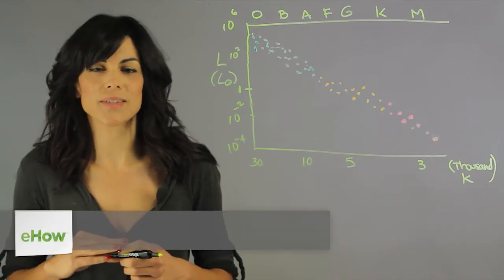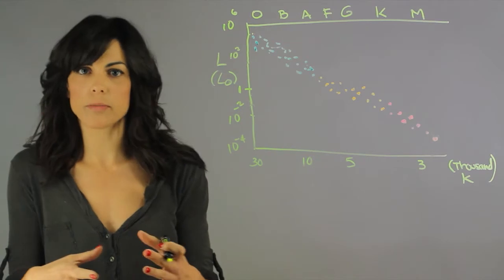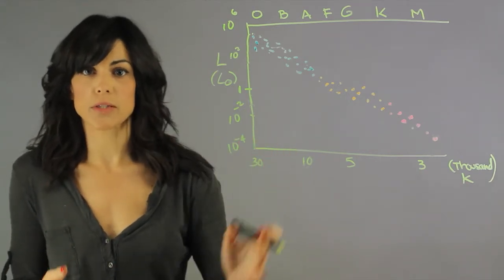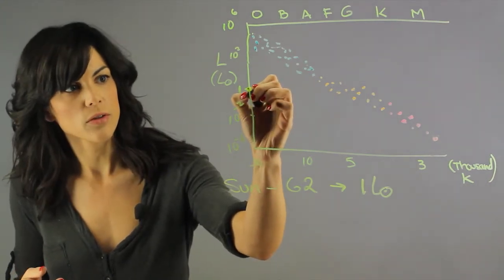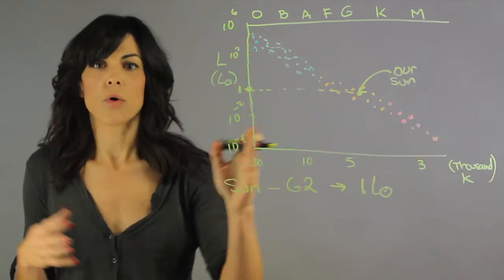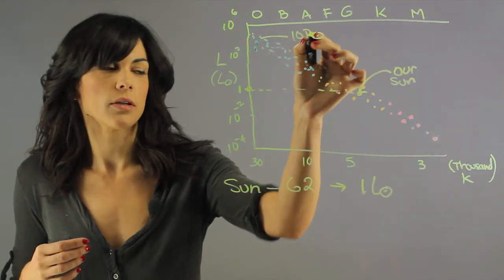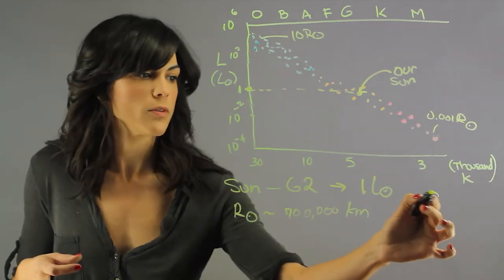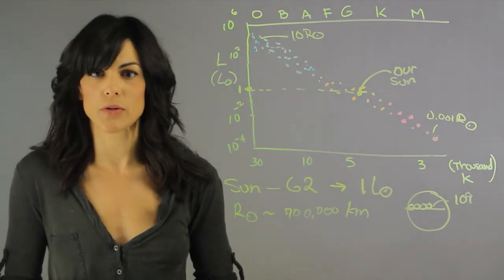How Large Is the Sun in Comparison to Other Stars? : Planets, Comets, Constellations & More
The sun is very large in comparison to other planets, especially ones like Earth. Find out how large the sun is when compared to other planets with help from a longtime experienced educator in this free video clip.